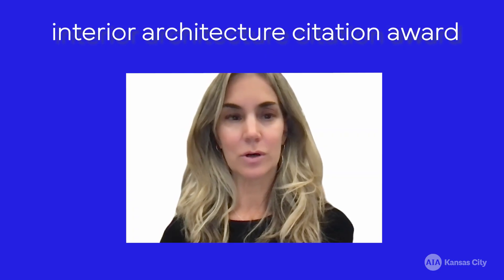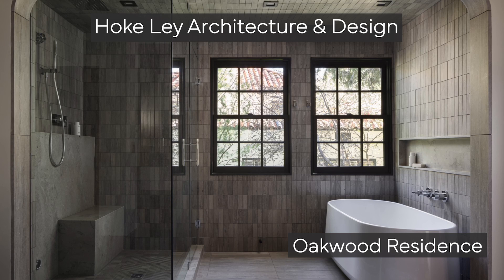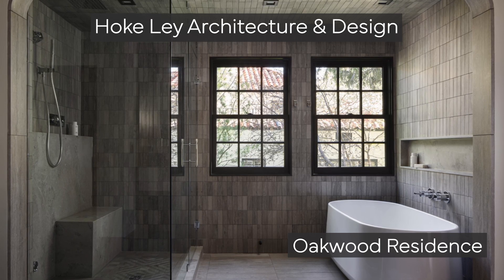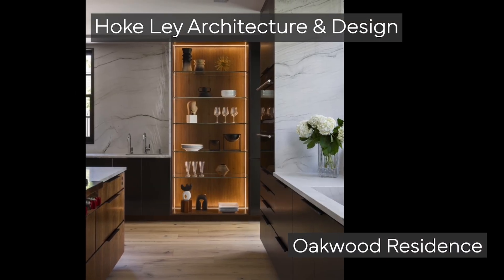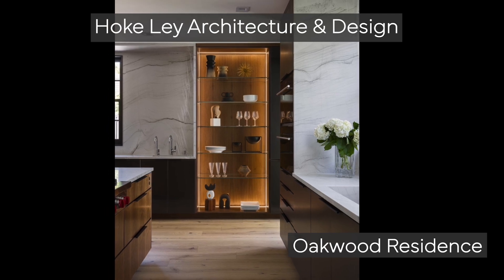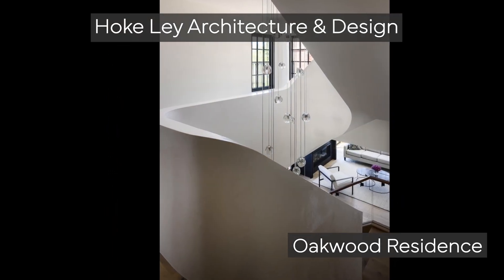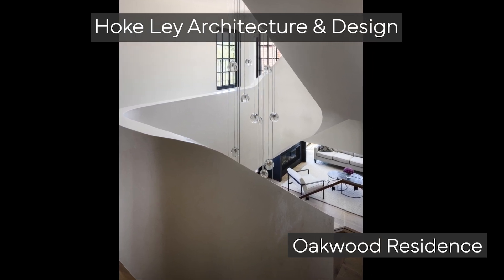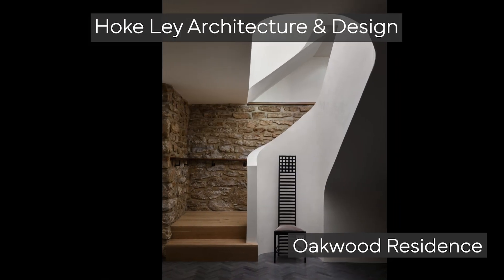Oakwood Residence Jury Comments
Photo Credit: Nate Sheets Photography

Video Credit: Bluefox Productions